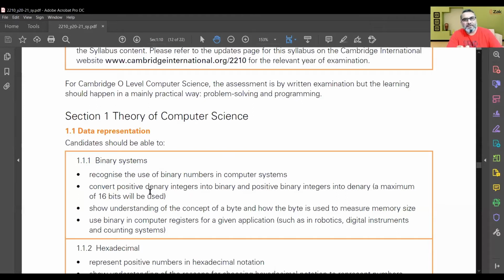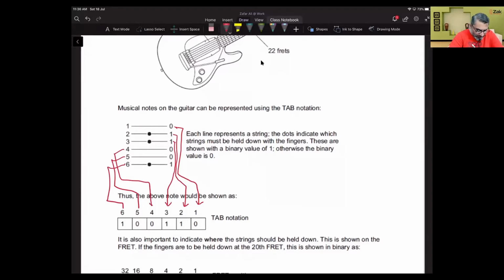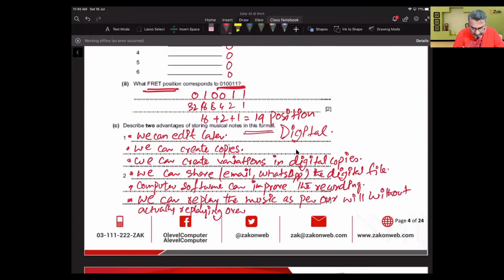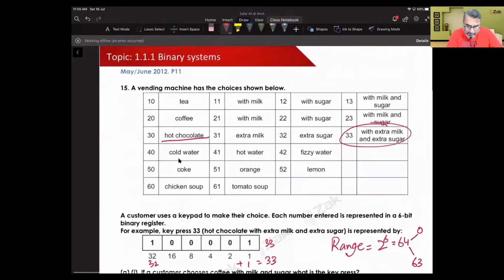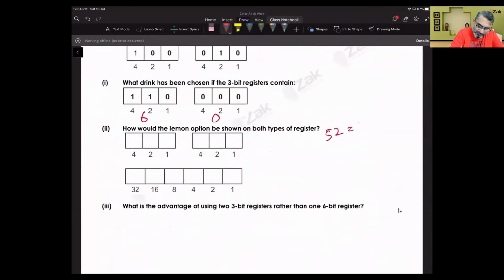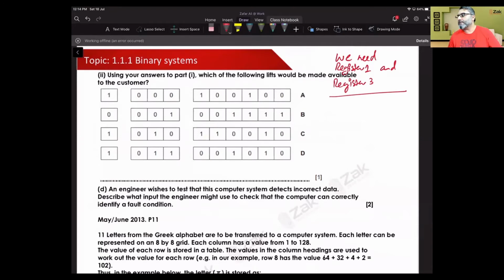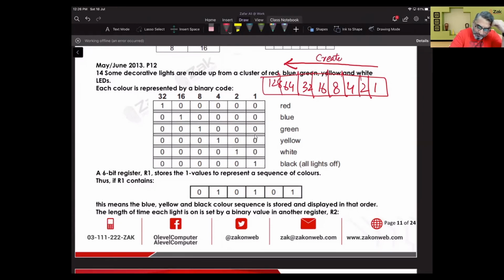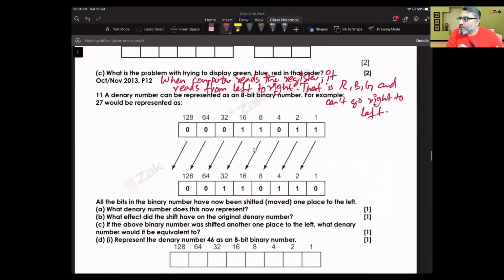Use of Binary in Computer Registers (Part 1 of 2) | O Level 2210 · IGCSE 0478 CS | CS with ZAK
Use of Binary in Computer Registers (Part 1 of 2). A lesson for Cambridge O Level / IGCSE Computer Science (2210 / 0478) from the topic Data Representation.

This topic covers everything is numbers. Learn how binary, hexadecimal, text, images and sound are stored and how data is compressed.

Chapters
0:00 Registers store binary
3:00 Seven-segment displays
6:00 Register bits and values
12:00 Topical questions on registers
16:30 Storing music digitally
21:00 Digital clock in binary
25:30 Vending machine register
31:30 Invalid selection error
36:00 Splitting a register
42:00 Lift floor registers
52:30 Grid of bits
57:00 Decorative lights register